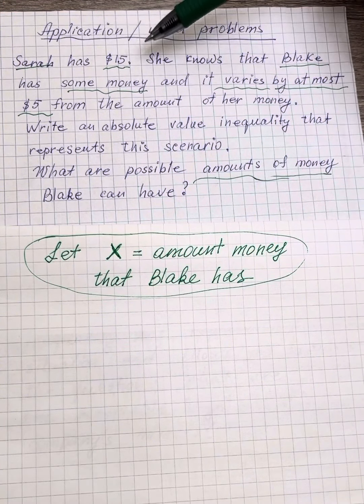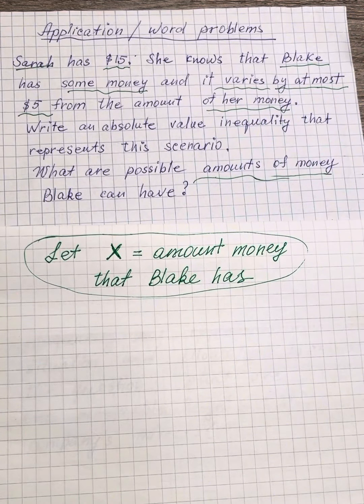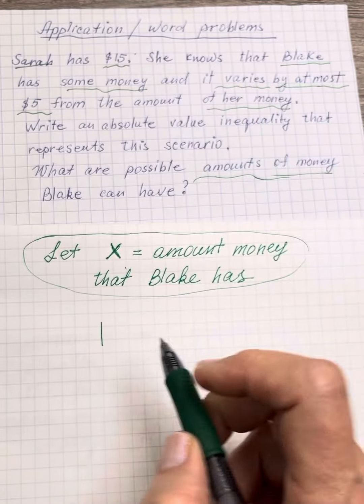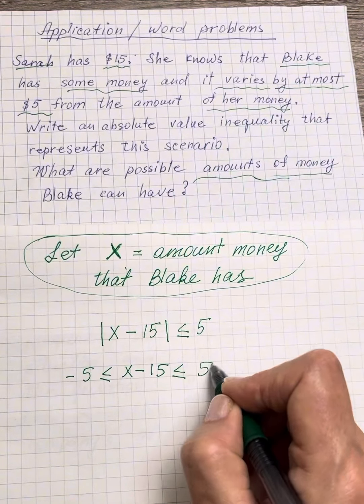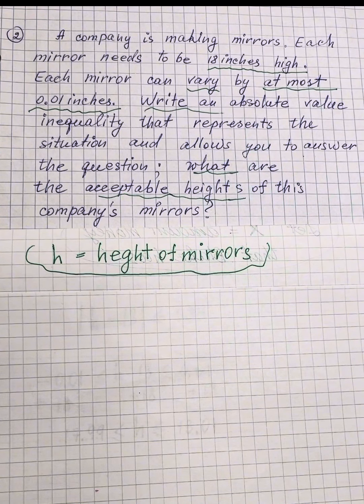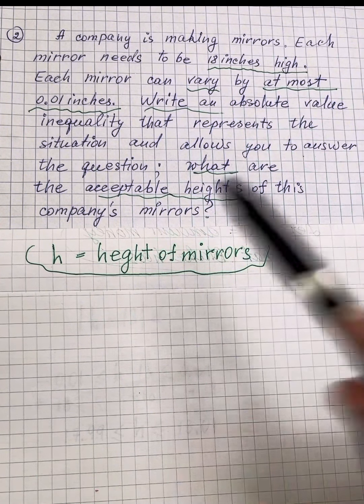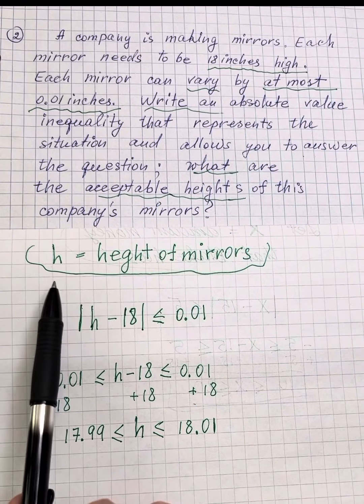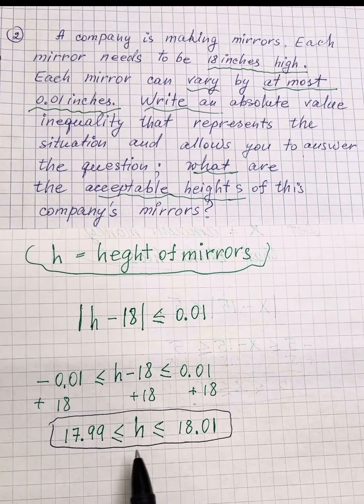Algebra 2, lesson three. Using Absolute Value Functions in Real Life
Using Absolute Value Functions in Real Life.